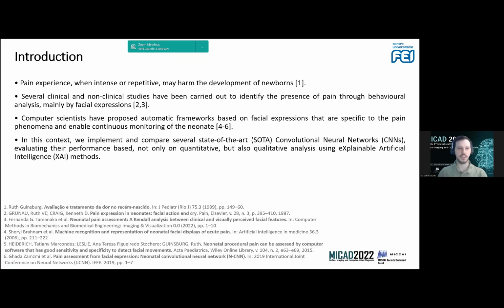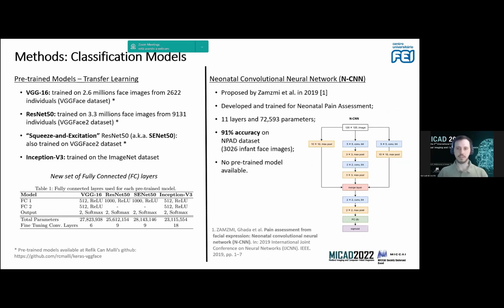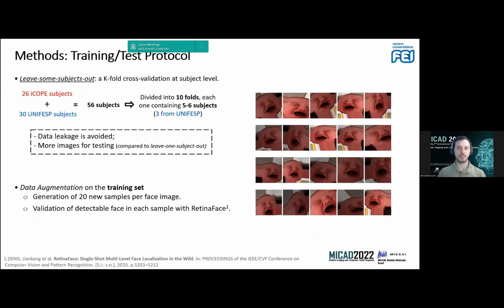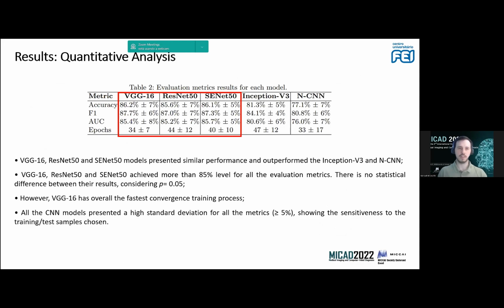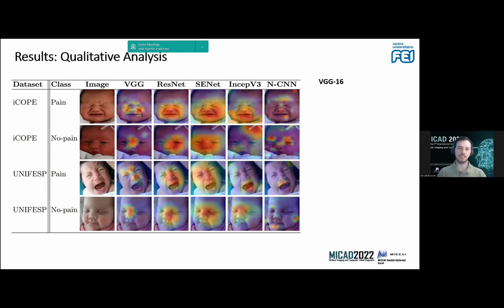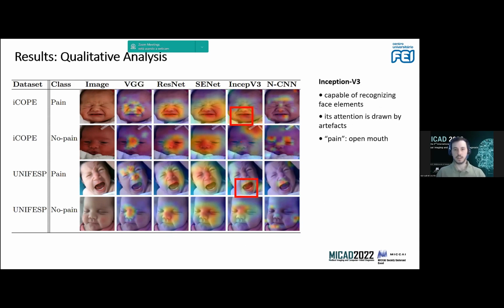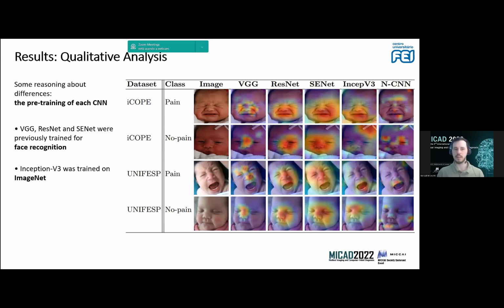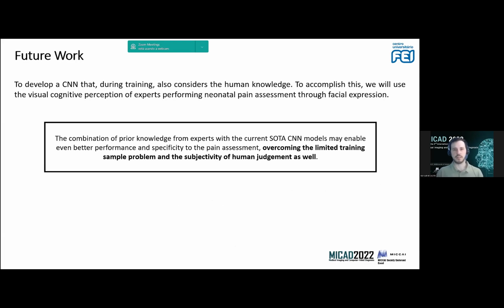Oral Session 2 Paper ID 423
Gabriel de Almeida Sá Coutrin|University Center of FEI, Brazil